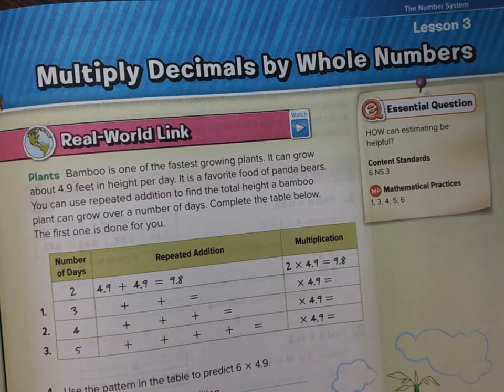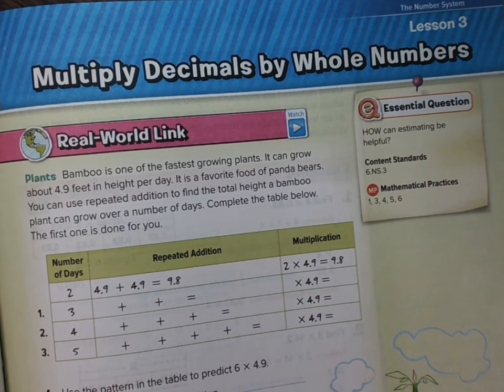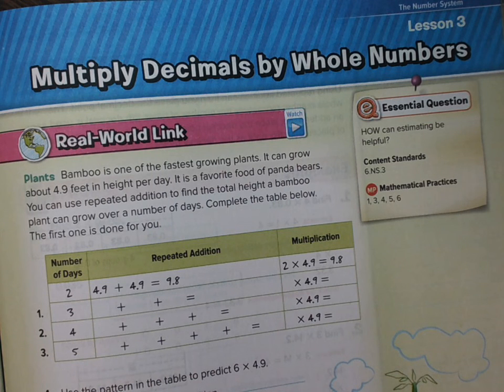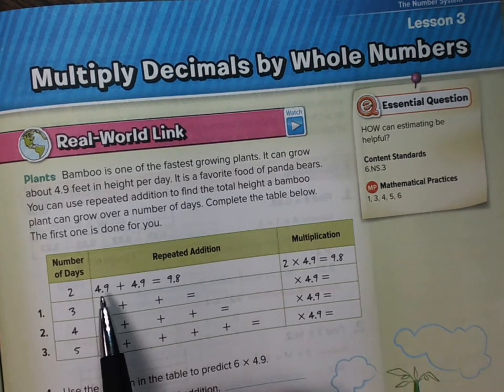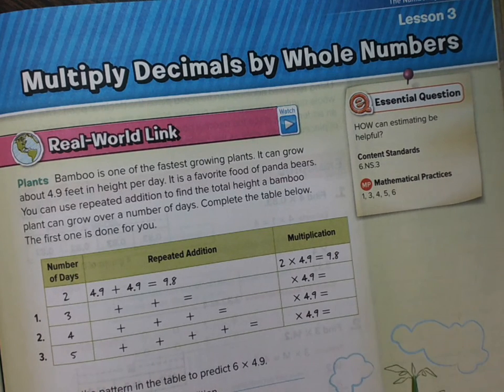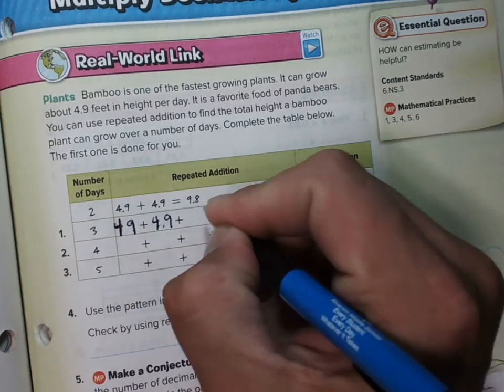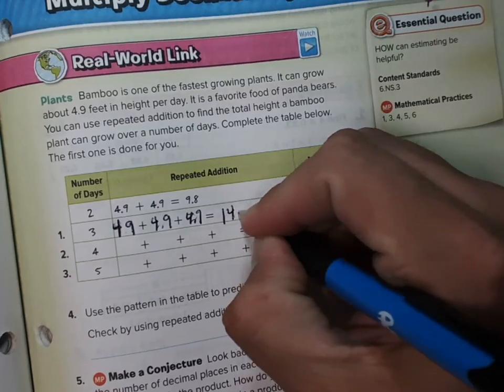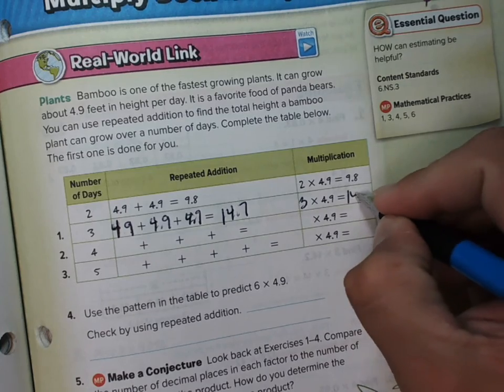Ch. 3 Lesson 3-Multiply Decimals by Whole Numbers